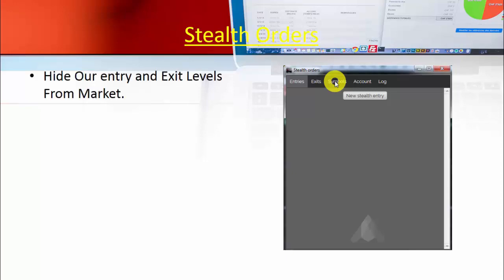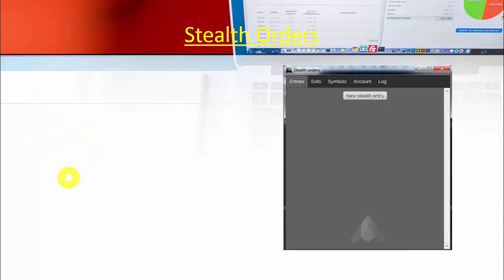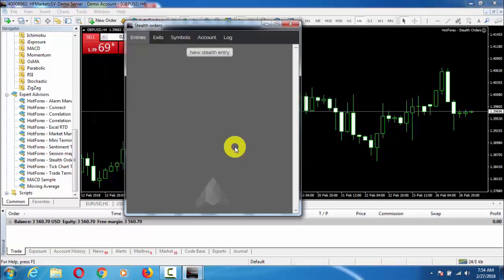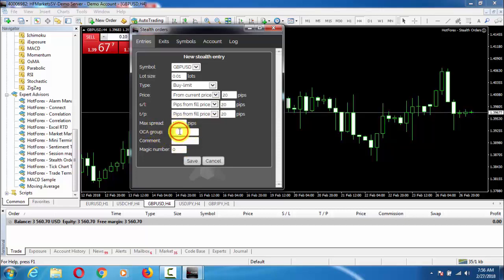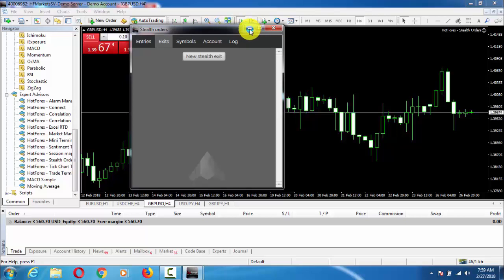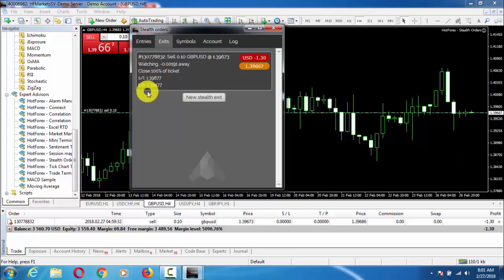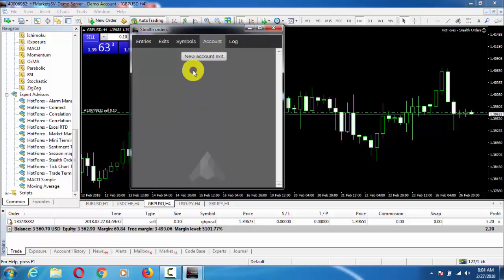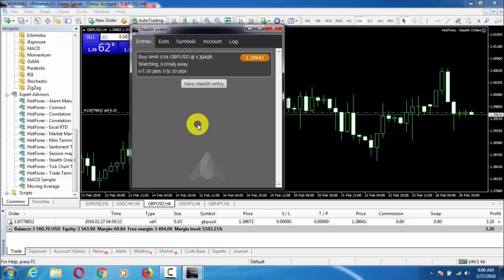Stealth Orders Indicator || Advanced forex indicators